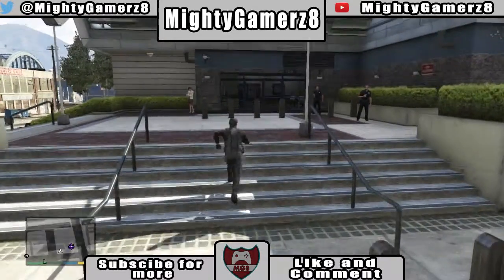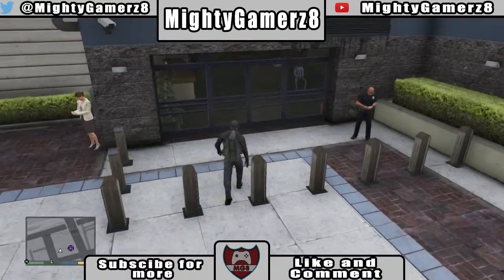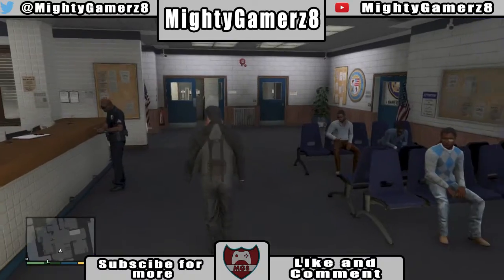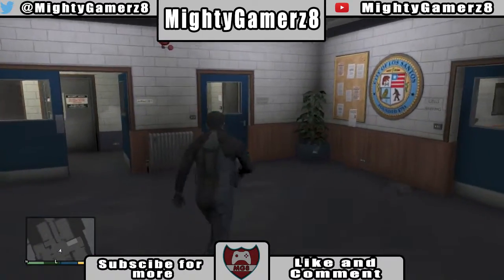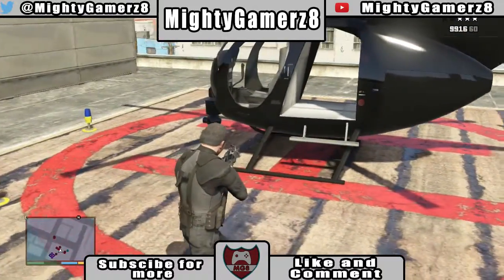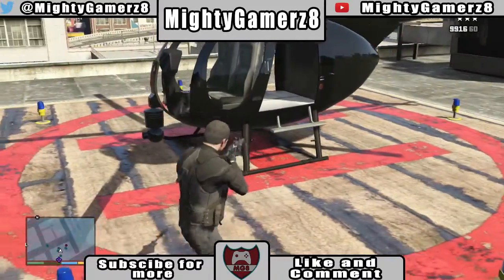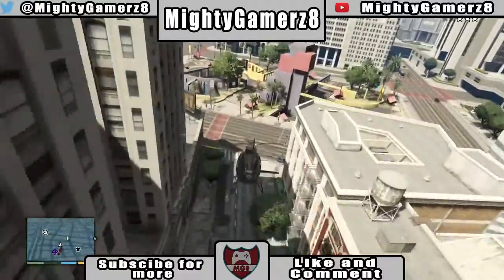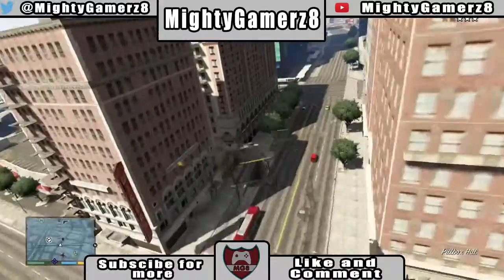New Buzzard Type (Gta 5)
hey guys it is MightyGamerz8 here, with a new gta 5 video

this video is about a new buzzard type in gta 5

Wednesday: High School Stories

Saturdays: Achievement Guide

and remember to watch for my videos

its MightyGamerz8 and peace.